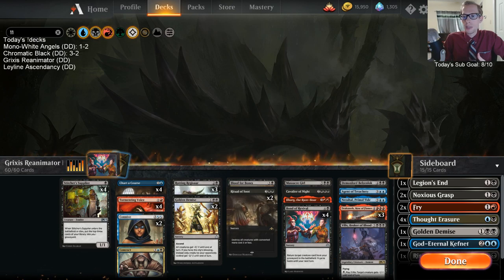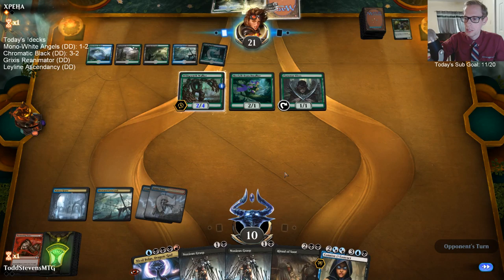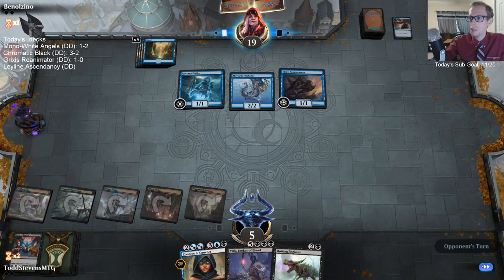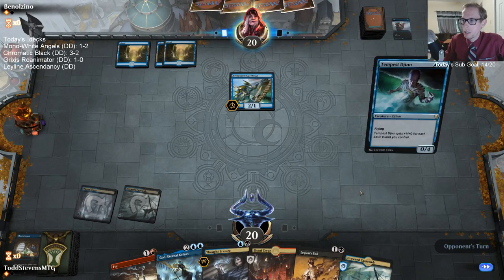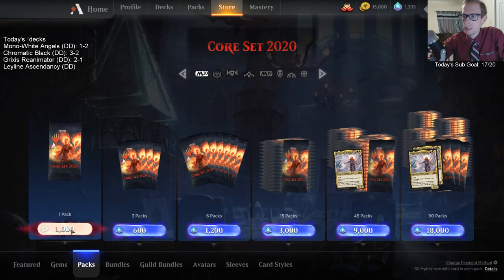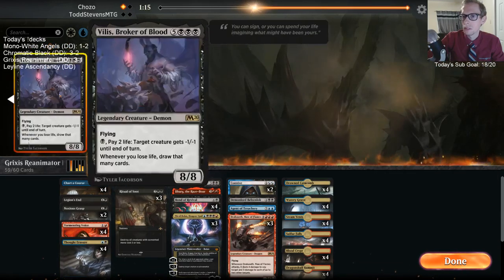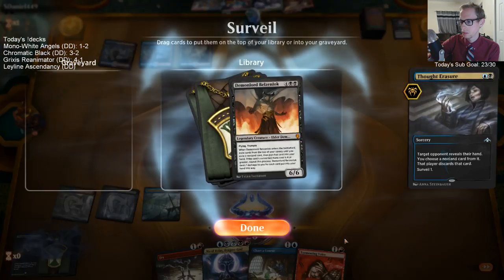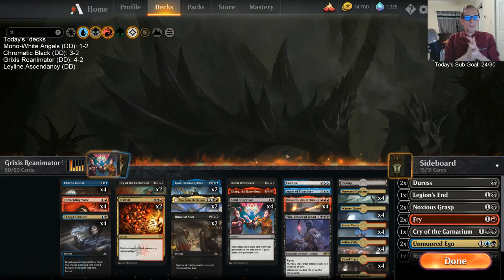Grixis Reanimator: Searching for the best Reanimator deck